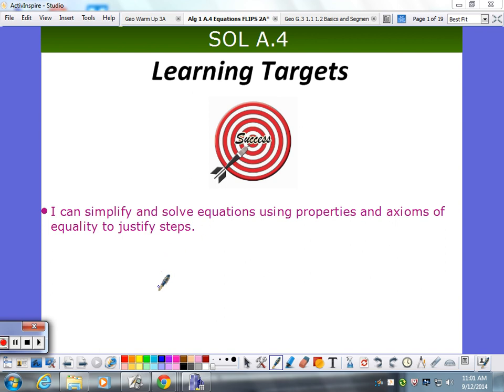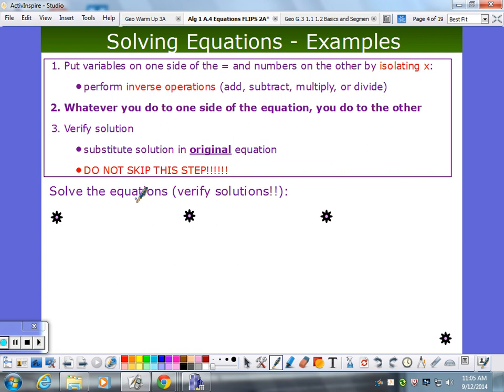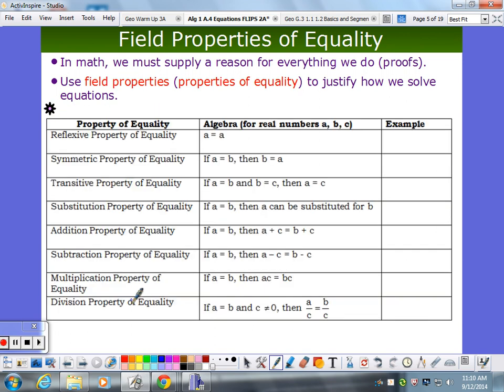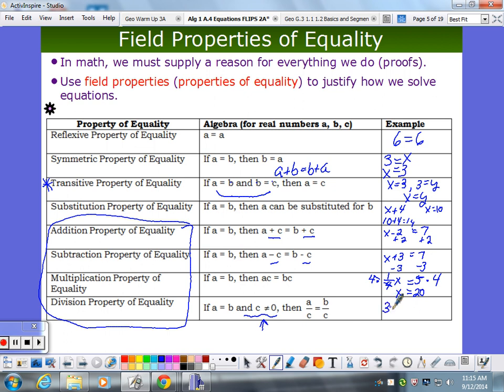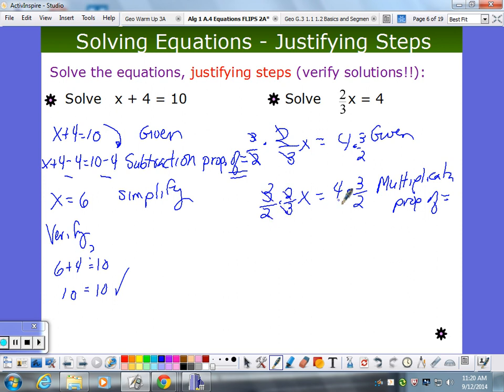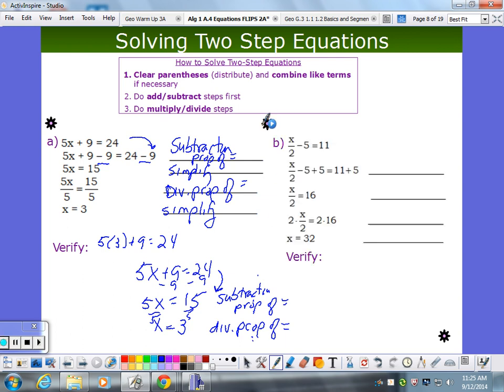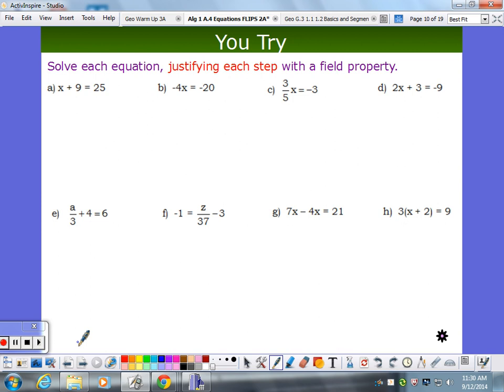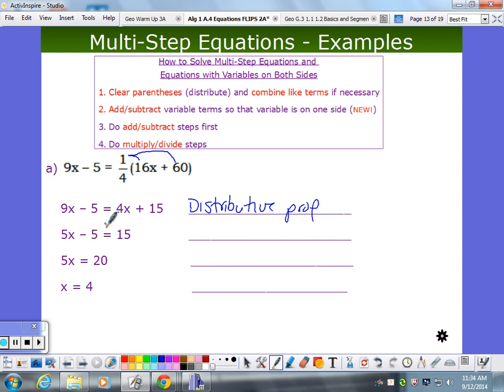Equations: One/Two Steps and Justifying Steps